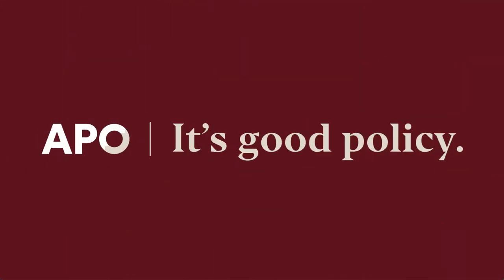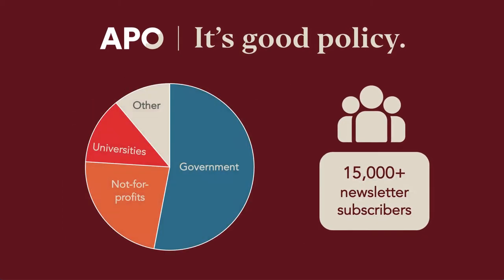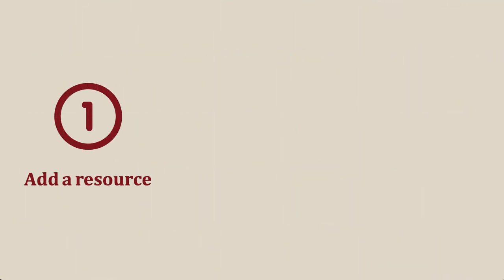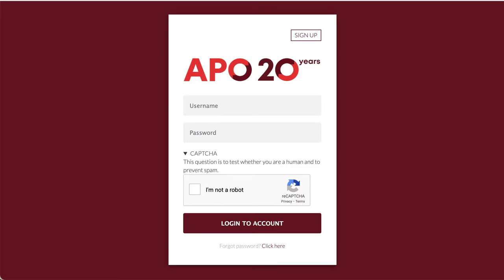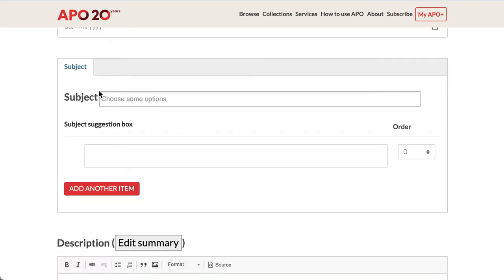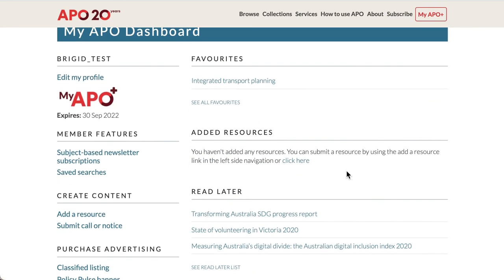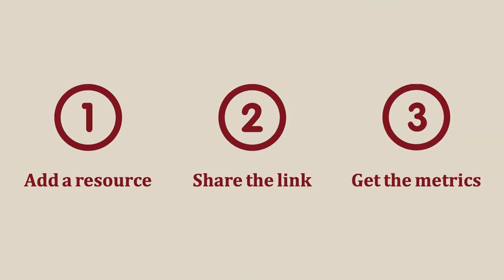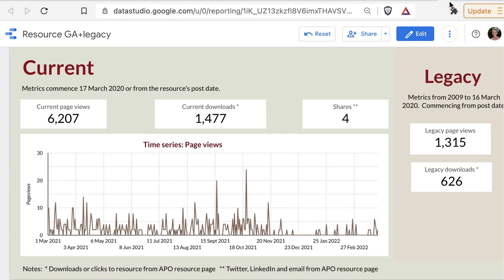APO for Impact 2022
Find out how you can use APO to maximise and measure engagement with your report. (2022 updated version).